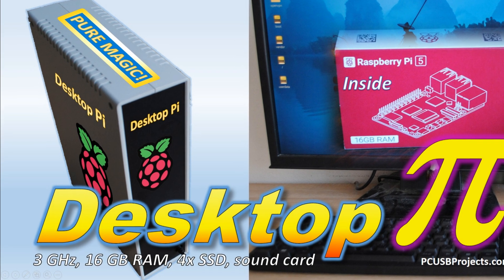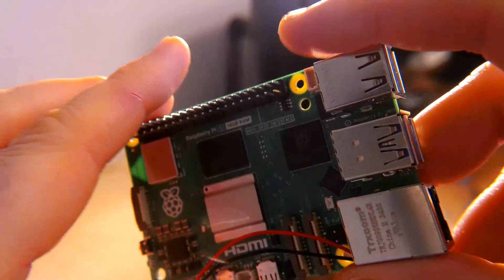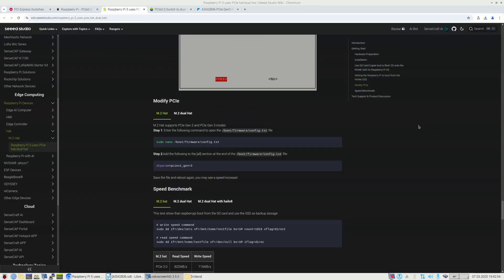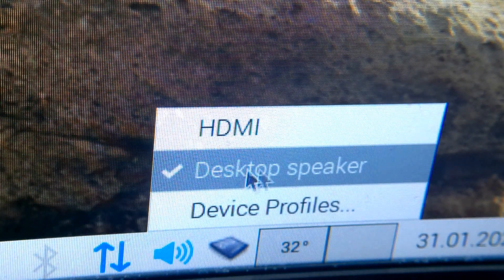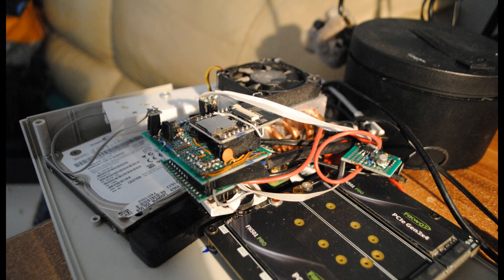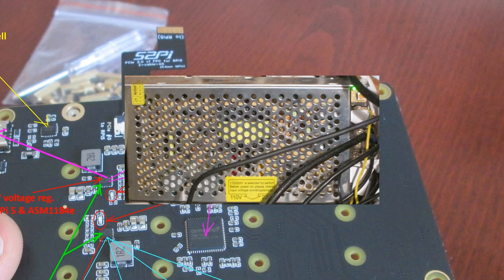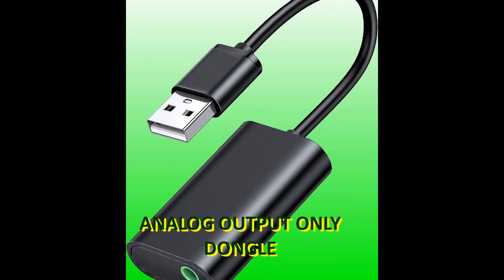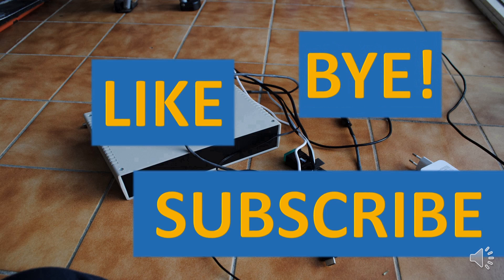I've BUILT 3 GHz Raspberry Pi 5 DESKTOP (16GB RAM, 4x SSD,1x HDD + Wi-Fi remote PWR ON/OFF & Lock)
Desktop Pi is 25 % faster than the original Raspberry Pi 5 running at 2.4 GHz CPU speed and 800 MHz GPU speed.

Desktop Pi is faster than Argon ONE v5 and offers more functionality. It runs constantly at 3 GHz. It supports up to 4 NVMe SSD drivers one SATA drive... Watch the video to learn more...

Desktop Pi specifications:
- Raspberry Pi 5 with 16 GB RAM
- Speeds: 3 GHz CPU, 1 GHz GPU
- air cooling system with aluminum alloy under-board and cooling ribs with a powerful fan cooling the SoC (BCM2712) [cooled from the top and the bottom], 16 GB RAM chip [cooled from the top and the bottom] and DA9091 Power Management Controller [cooled from the bottom].
- PCIe extension board with PCIe Switch for up to 4 SSD drivers
- up to 4x SSD
- 1x HDD connected via USB to SATA controller for 2.5" disks.
- sound card
- Power On Manager for remote power ON/OFF and locking. Also prevents unwanted startup after a
power outage. Includes power ON/OFF button
- external power distribution rail for powering Raspberry Pi 5 and SSD extension board
- 2x HDMI video output
- Analog video output
- 150 W 5 V 30 A power supply